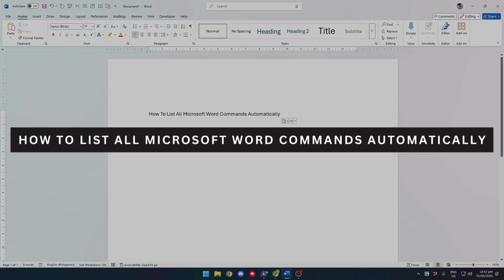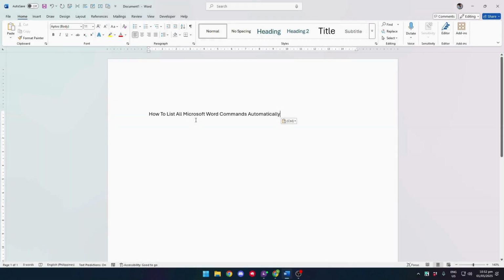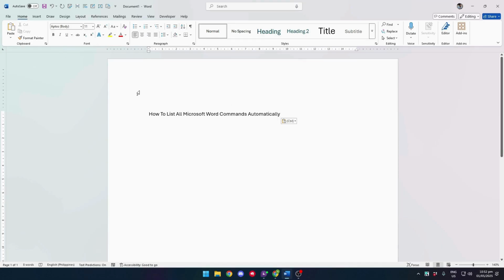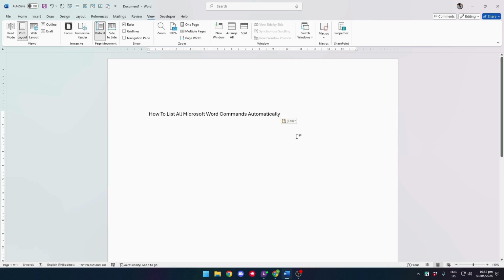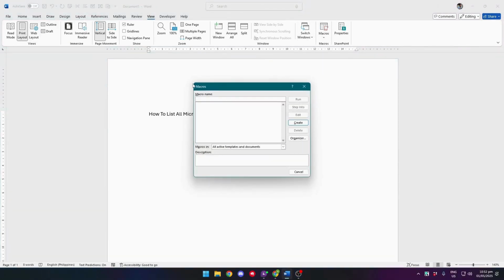How to List All Commands Automatically in Microsoft Word | MS Word Tutorial (2027)